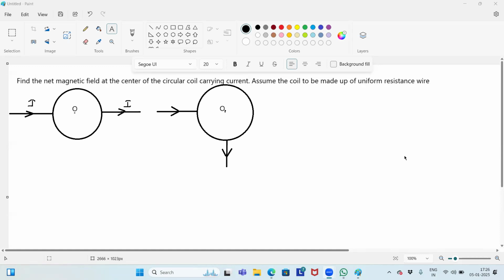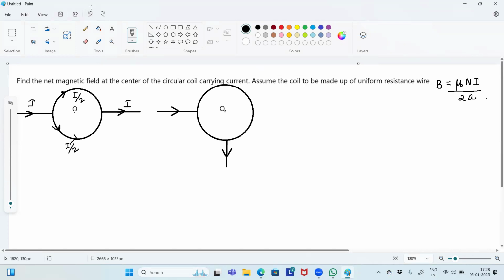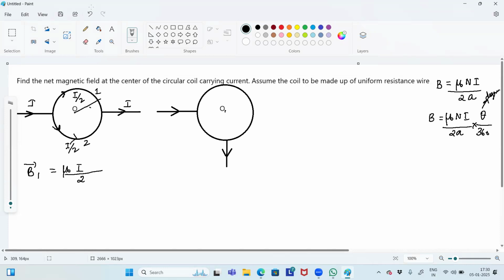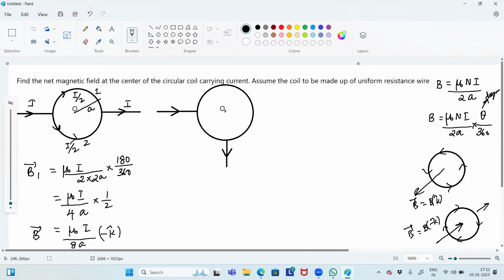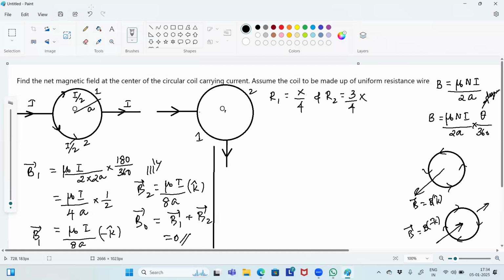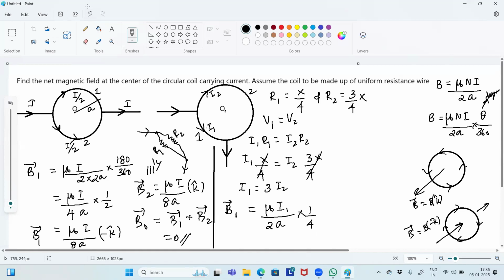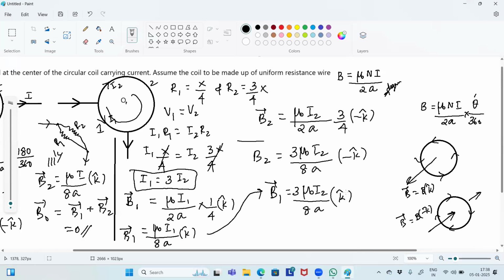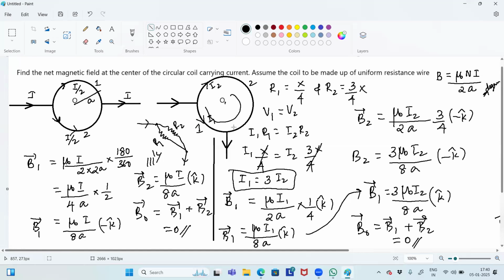TTOAL MAGNETIC FIELD AT THE CENTER OF A UNIFORM CIRCULAR LOOP CARRYING CURRENT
A circular coil is made from a uniform resistance wire of radius a. Find the total magnetic field at the center in the two cases